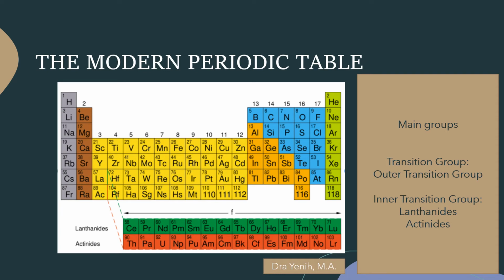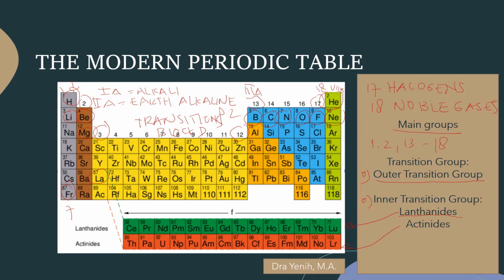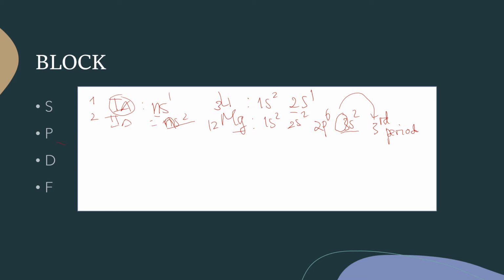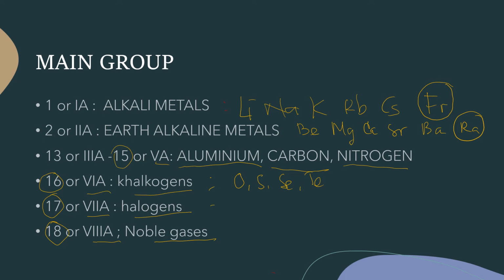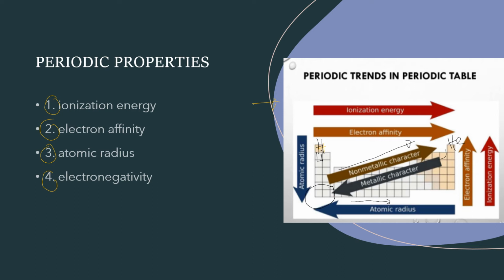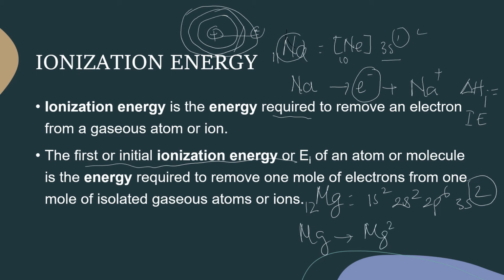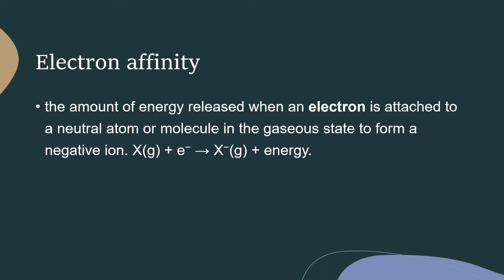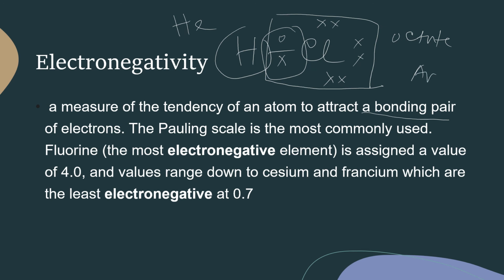CH 3 THE PERIODIC TABLE ppt 15 23 v